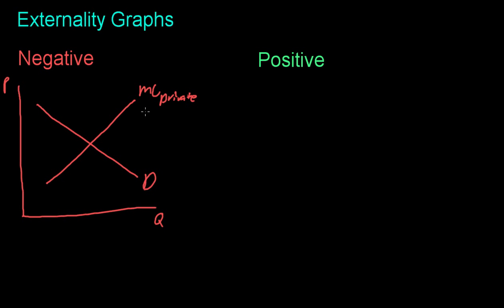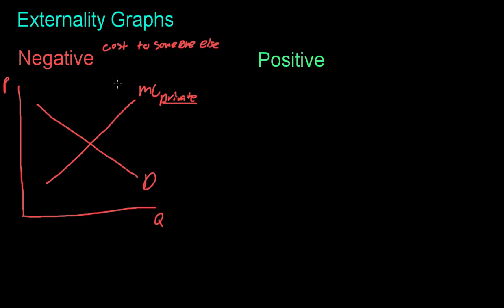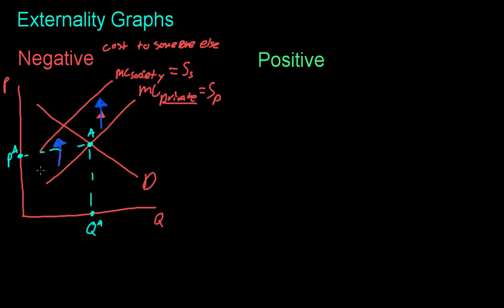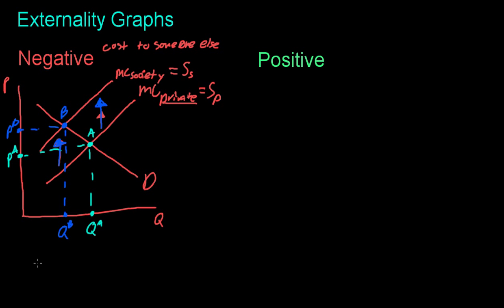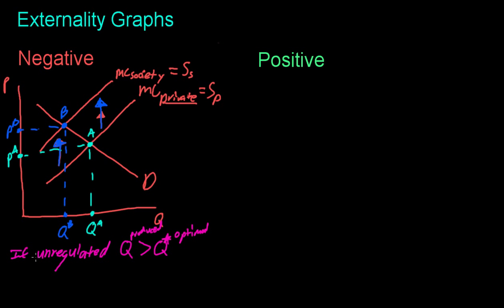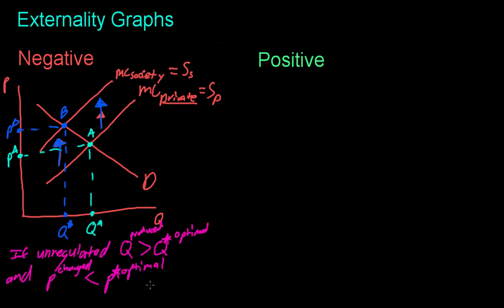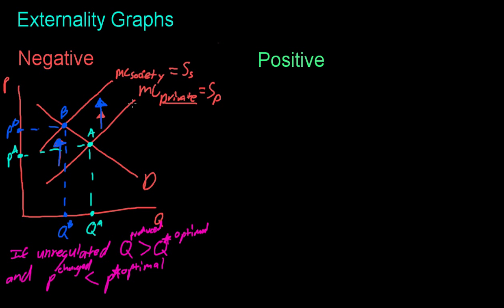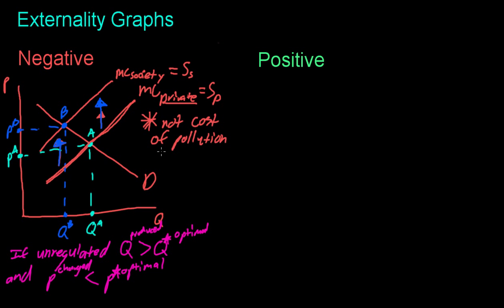76 Externalities 2